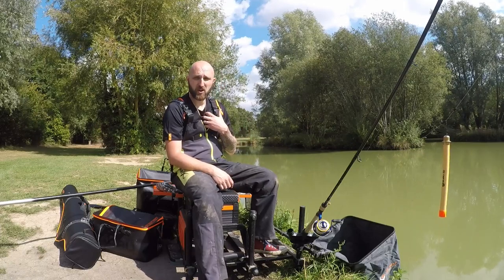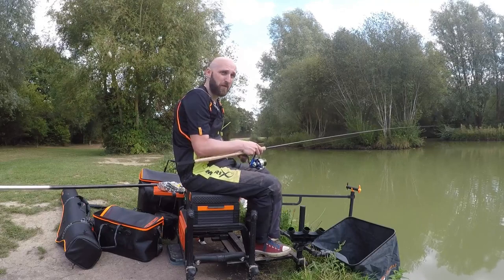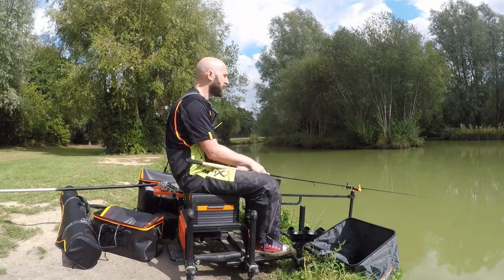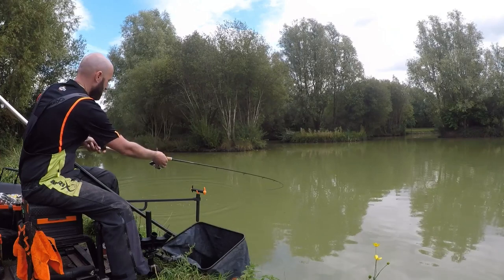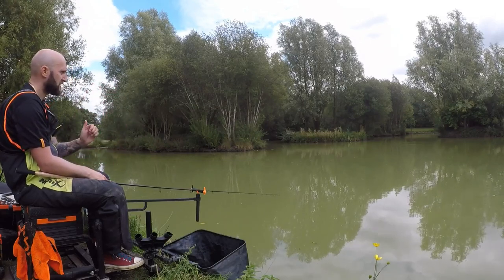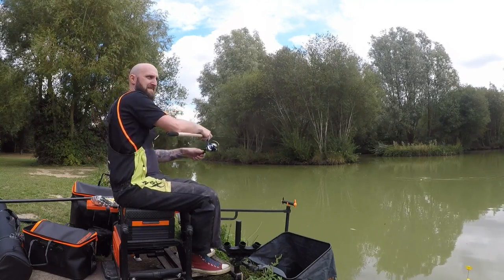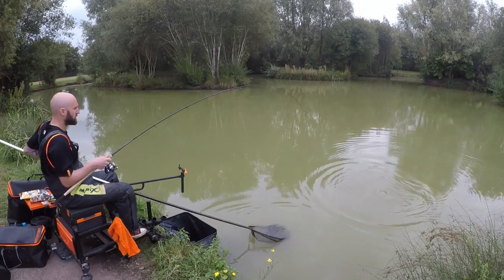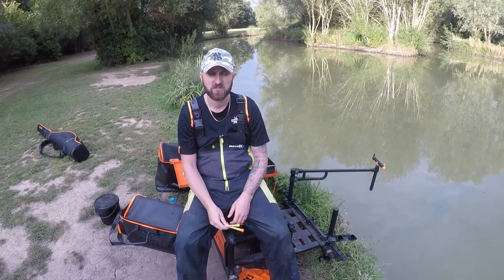Pellet waggler fishing including tips and setup, using Guru's Aventus 11ft float rod.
Pellet waggler can be an awesome, and rewarding tactic when trying to catch Carp.
In this video I cover the basics, that I feel will help you catch more carp. Including the set up I use, and how I fish the pellet waggler.

The‘pellet waggler’ is a brilliant summer method of fishing up in the water for huge nets of match carp. But you’re always busy, so it isn’t a method for the work shy!
The idea is to suspend a hookbait a few inches to a few feet from the surface and constantly catapult bait around it. The carp will be attracted by the sound of the loosefeed, and of the float, splashing down on the water’s surface, and home in on the suspended hookbait.

The ability to feed accurately by catapult while still holding the rod is essential for this style of fishing.

Tackle

Because you’re targeting larger carp you need a more powerful rod than you use for general insert waggler fishing. A good pellet waggler rod should have a smooth, progressive action to soak up sudden lunges under the rod tip. Shorter rods will help you play and net big carp easier on smaller commercial fisheries.